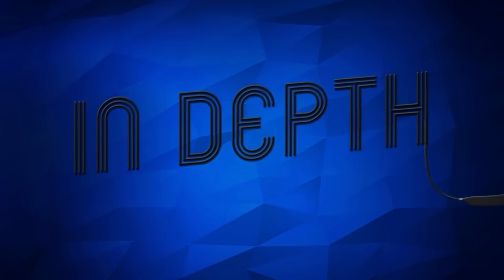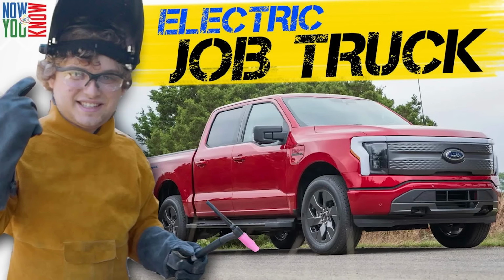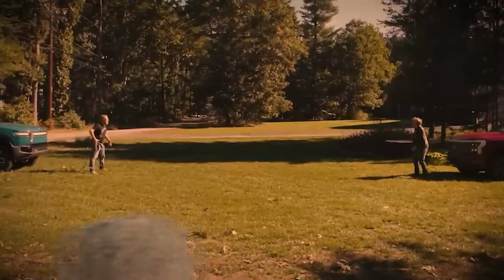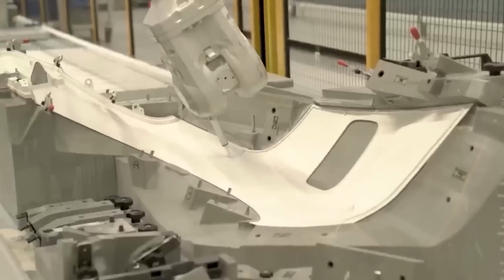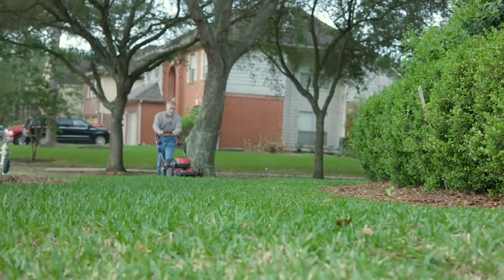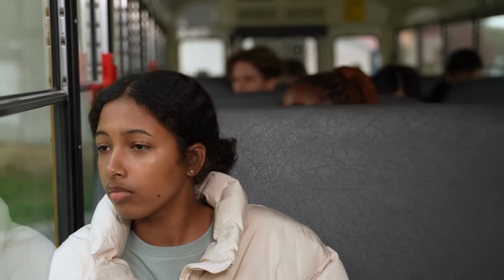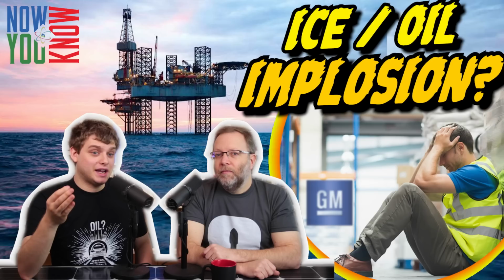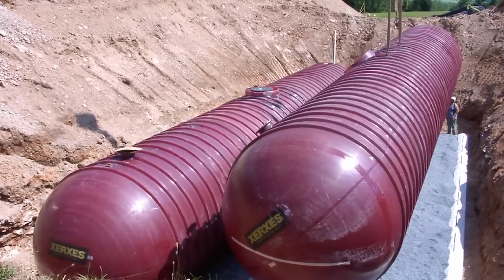In Depths You May Have Missed | Tesla Time News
to stay fully informed on breaking news around the world, compare coverage and to know where your news is coming from.

To get the 100 pk of blades for free, make sure to add it to your shopping cart, and use the code 'nowyouknow'. Thanks again to Henson Shaving for sponsoring this episode of Tesla Time News!

You can get the shirts that Zac & Jesse are wearing over at Ecowear

Send us your Supercharger reviews here!